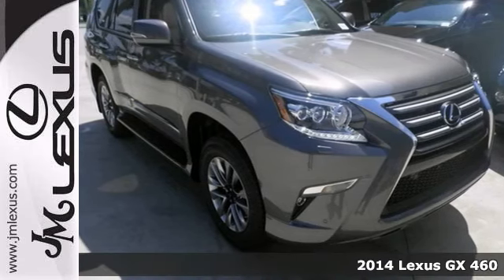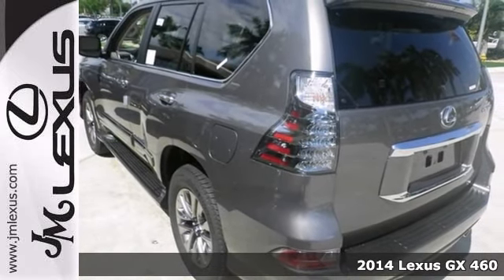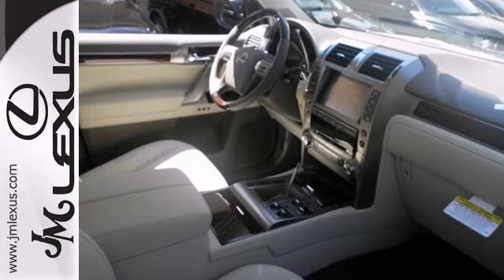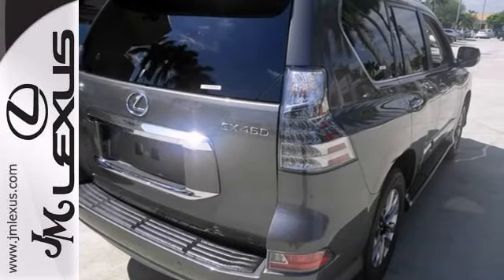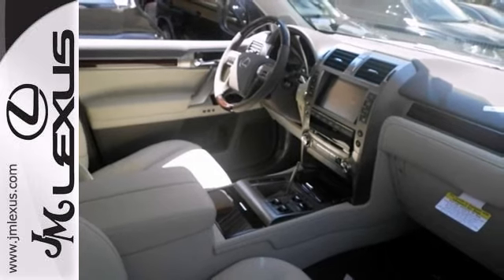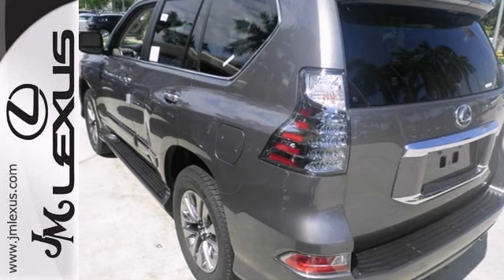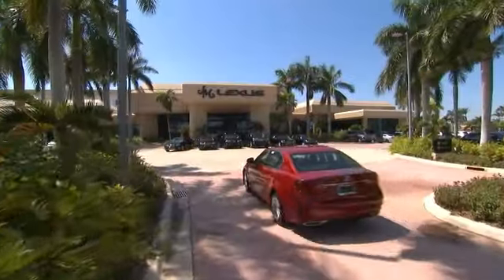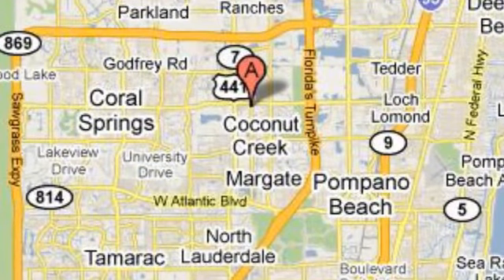New 2014 Lexus GX 460 Margate FL Ft-Lauderdale, FL #43774 - SOLD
Year: 2014
Make: Lexus
Model: GX 460
Trim: Luxury
Engine: 4.6L V8
Transmission: Automatic 6-Speed
Color: Knights Armor Pearl
Interior: Parchment
Stock #: 43774
This first-class Luxury Vehicle with its grippy 4WD will handle anything mother nature decides to throw at you* Need gas? I don't think so. At least not very much! 20 MPG Hwy! Oh and did you notice that it's generously equipped with options: Dual-Screen DVD Rear-Seat Entertainment System Mark Levinson Audio System Preferred Accessory Package Exhaust Tip... ** The #1 Volume Lexus Dealer in the World since 1992! Facebook Twitter YouTube JM New Cars: 5350 W Sample Rd. Margate FL 33073 JM PO Cars: 5401 W Sample Rd.

Address:
5350 W Sample Rd